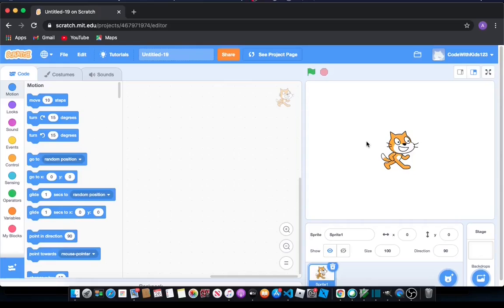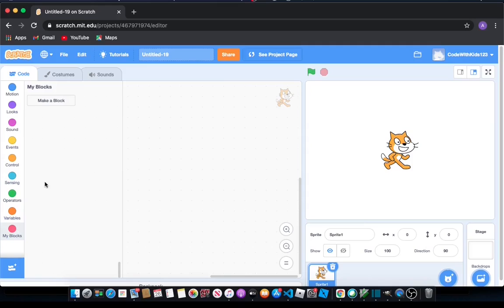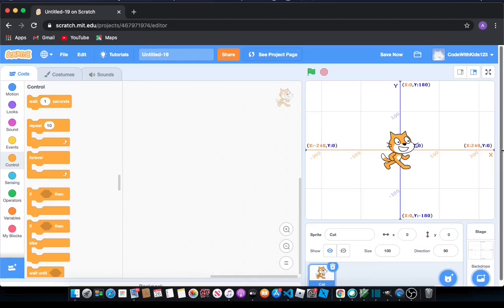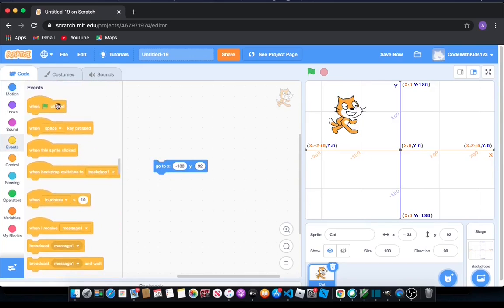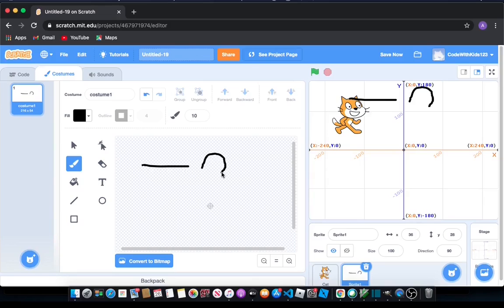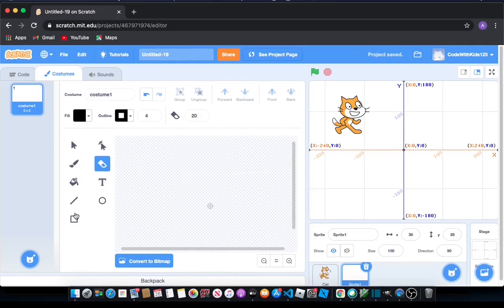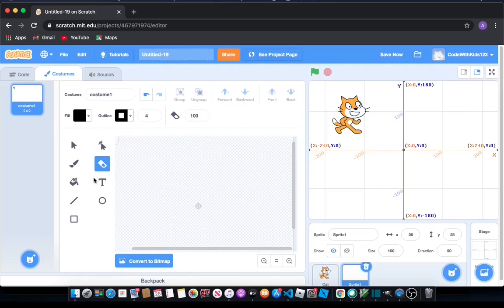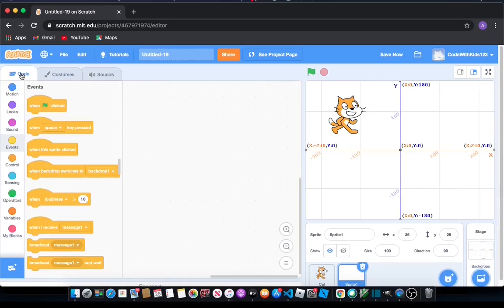Learn Scratch:#2 Introduction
This is the second tutorial of scratch. In this video, I will show you a bit more about the scratch editor, including more about the blocks, how to choose your own sprite and backdrop from the library and painting a sprite.